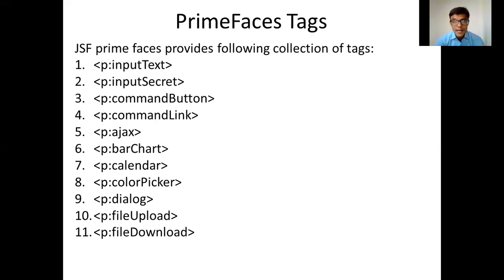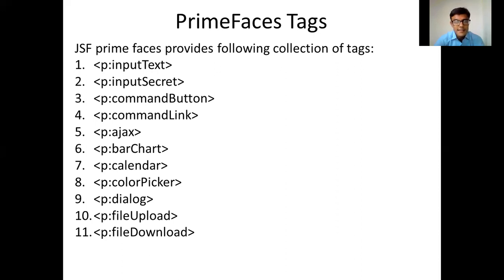BE CSE SEM VI AJP3160707 43 CH 5 PrimeFaces